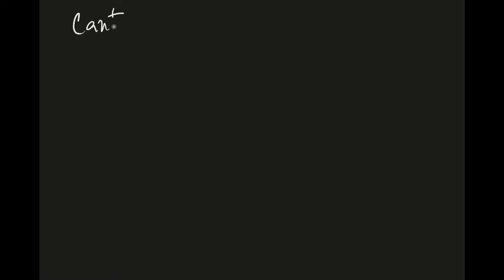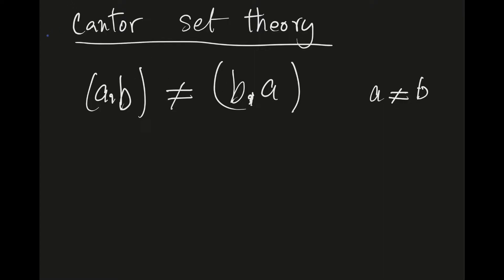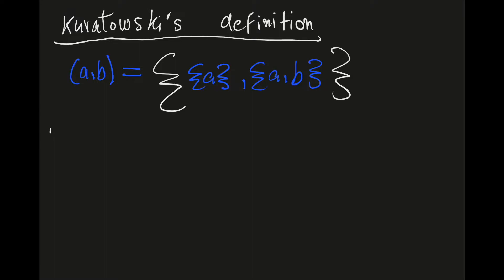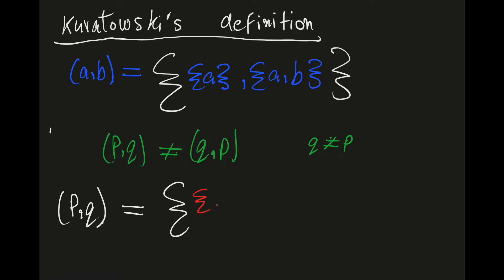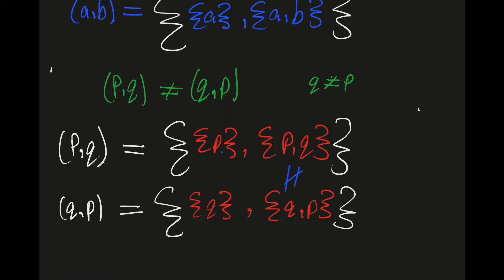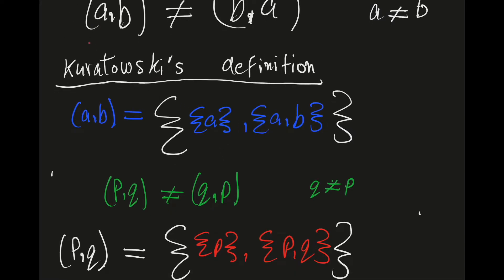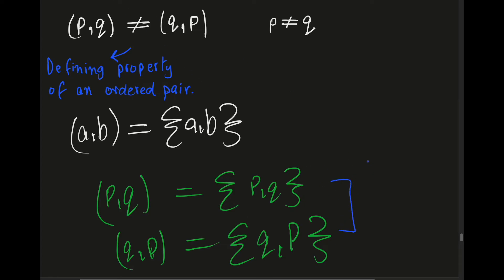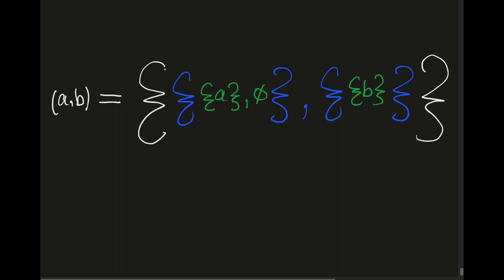Discrete math - Definition of an ordered pair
This video covers the definition of an ordered pair.